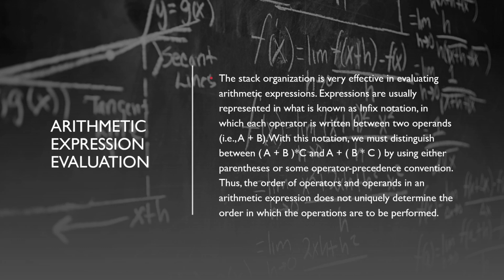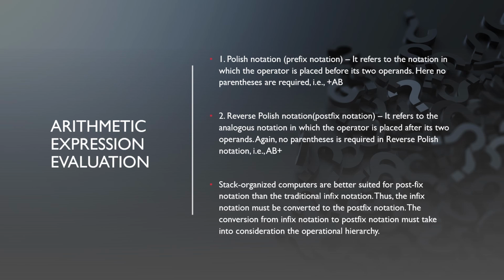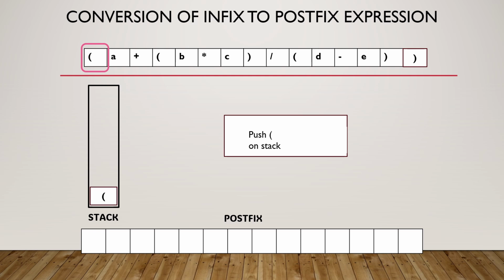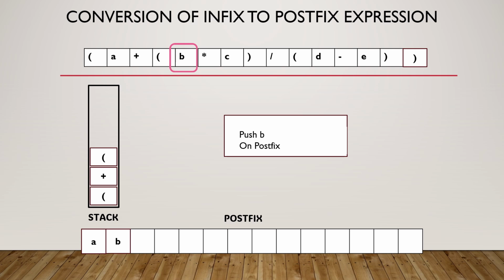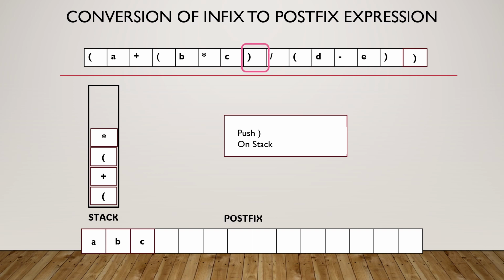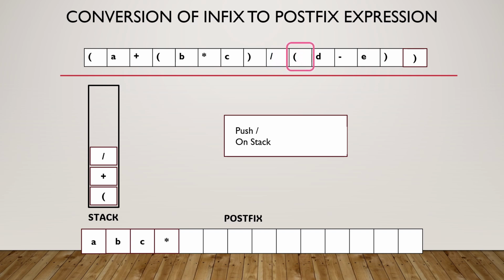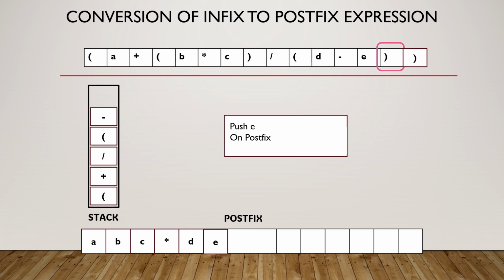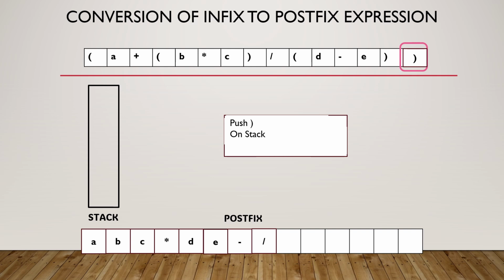Evaluation of arithmetic expression||Data Structures and Algorithms||DSA infix to postfix conversion